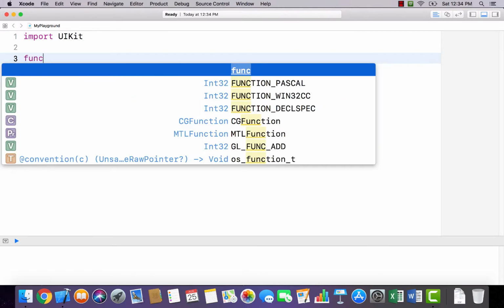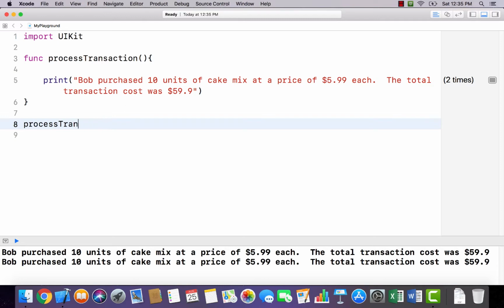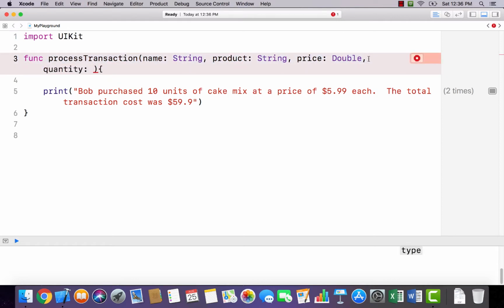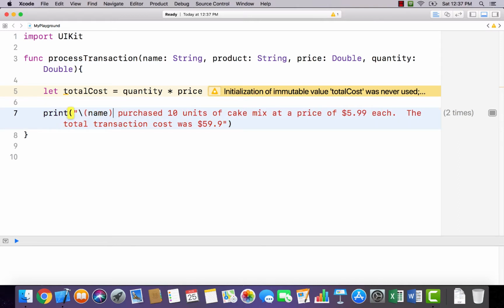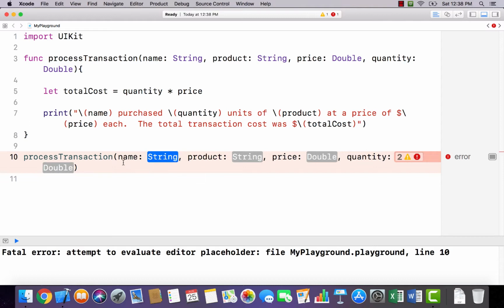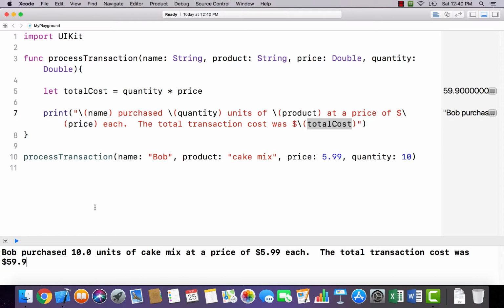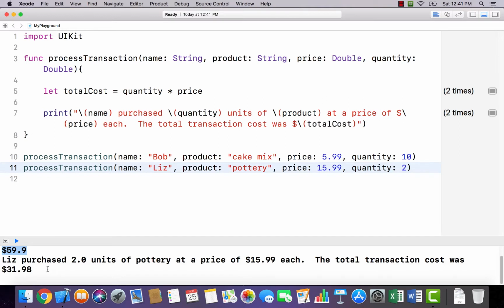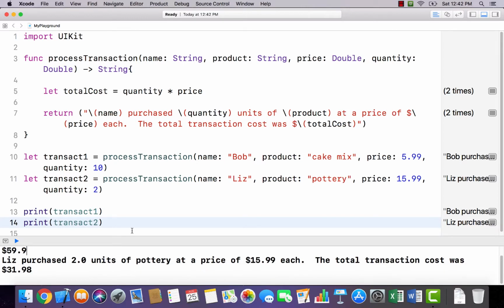Swift Programming - Functions 2